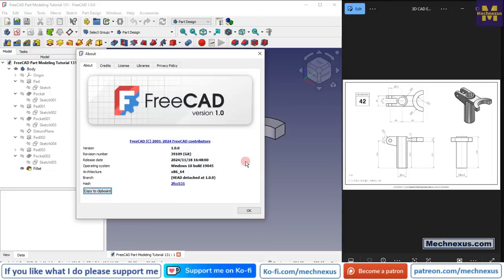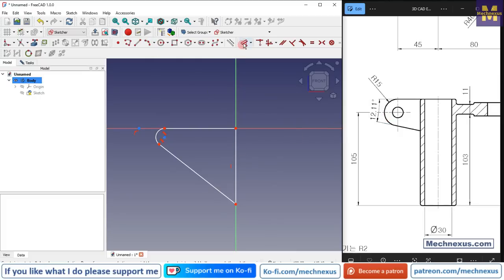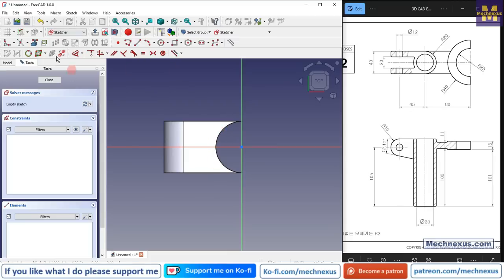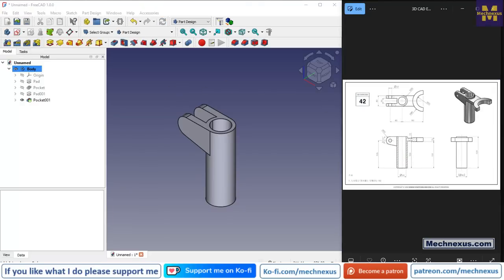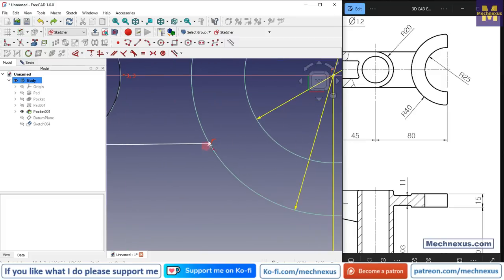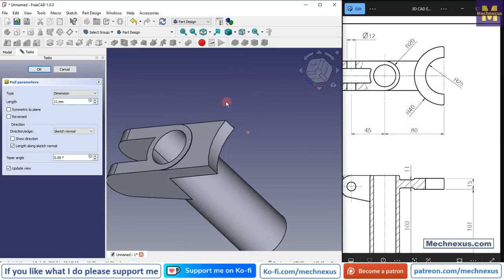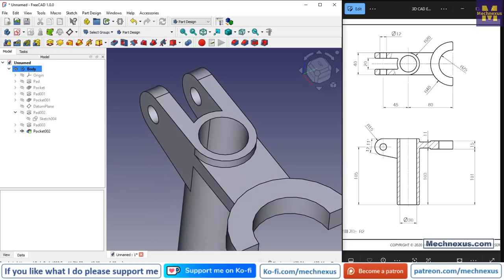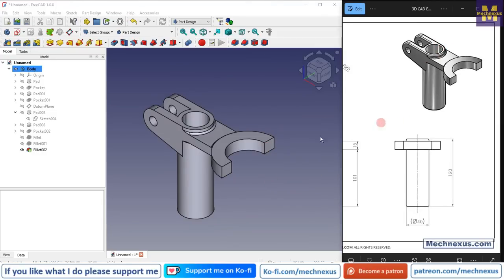FreeCAD Part Modeling Tutorial | Learn FreeCAD | Mechnexus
▶️ *Thanks*
Thanks,
*Amar Patel*